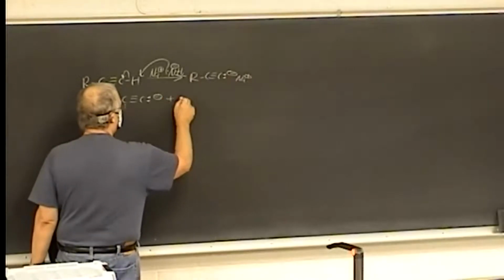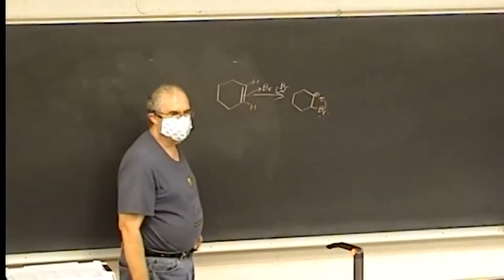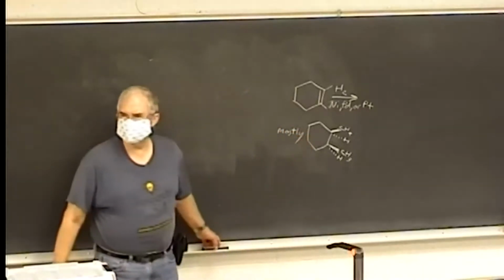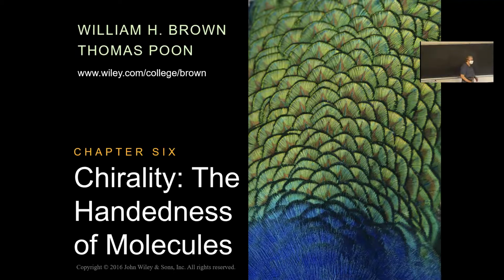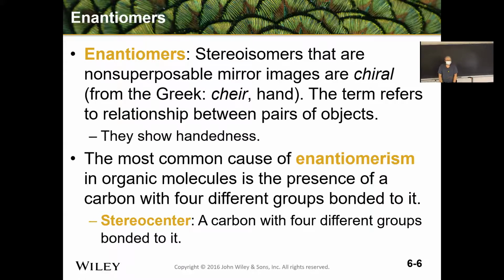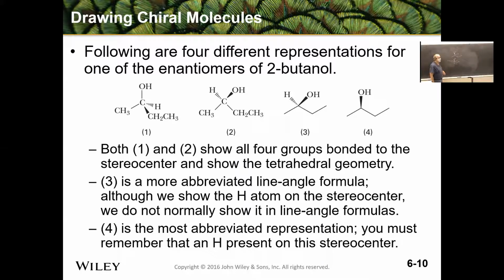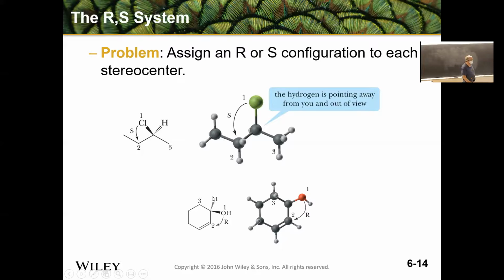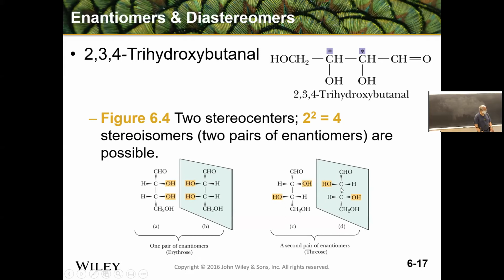CH370 9 23 2020